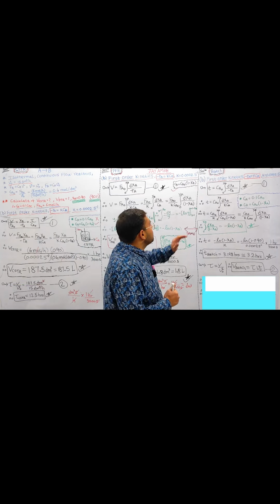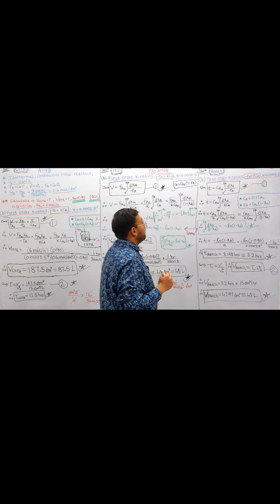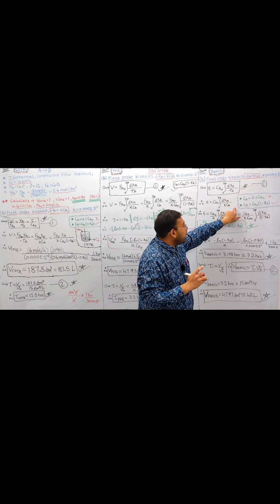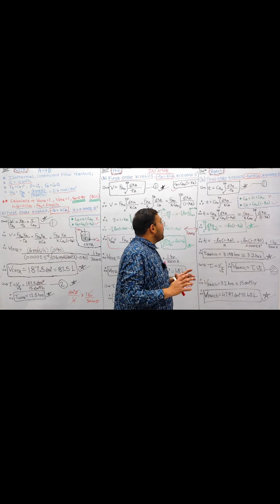First Order Batch Reactor Design Equation {Part 1}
📘 CRE Lecture 14

Understand First-Order Kinetics with a clear explanation of:
🔹 Batch Design
🔹 CSTR, PFR & PBR
🔹 Industrial reactor perspective

🎓 Perfect for Chemical Engineering students and GATE aspirants

Edited · 21h